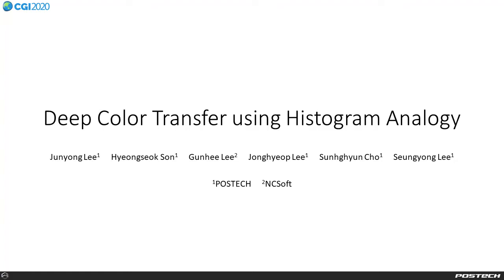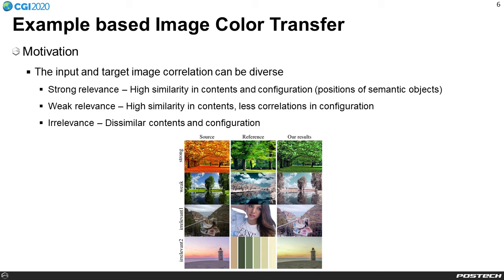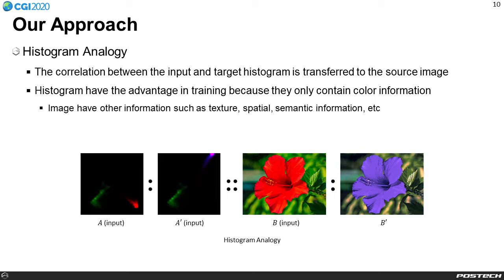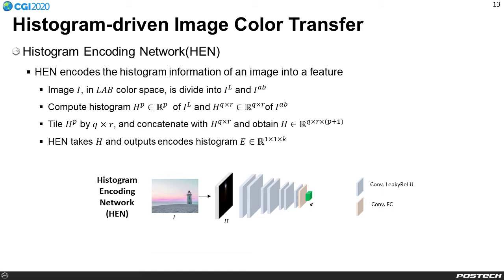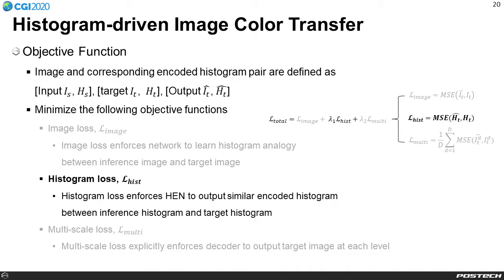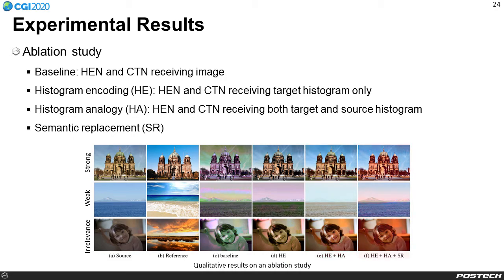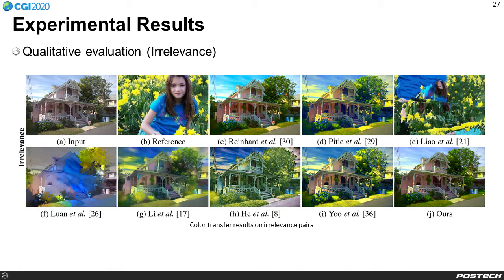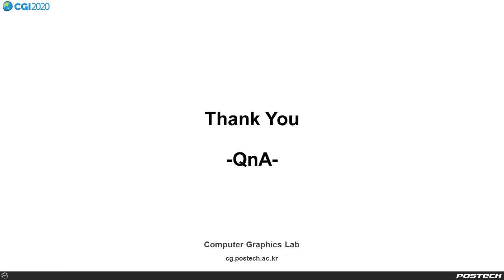Deep Color Transfer using Histogram Analogy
CGI2020_Session IMAGE PROCESSING / Deep Color Transfer using Histogram Analogy by Junyong Lee, Hyeongseok Son, Gunhee Lee, Jonghyeop Lee, Sunghyun Cho and Seungyong Lee, from Postech, in Korea.